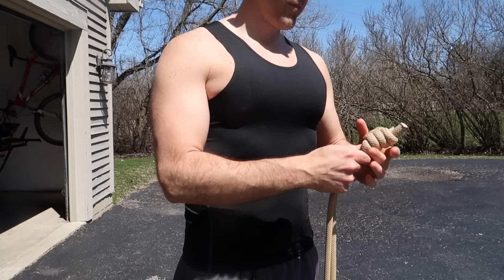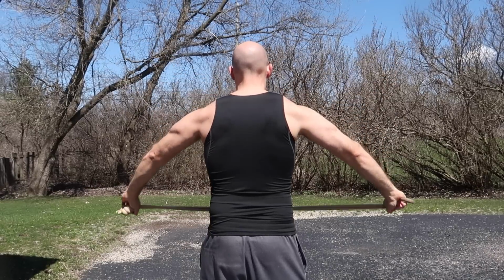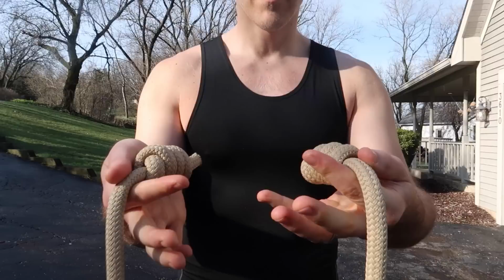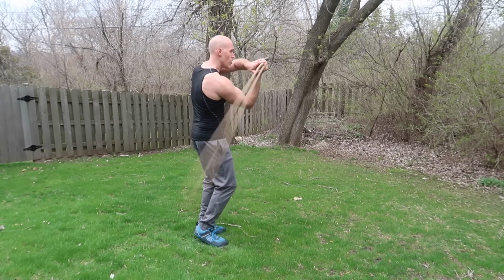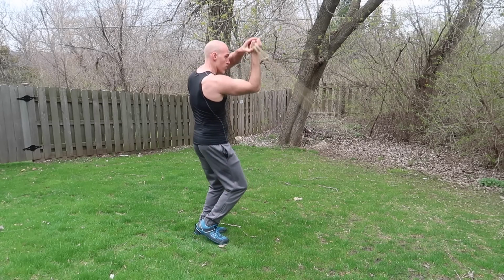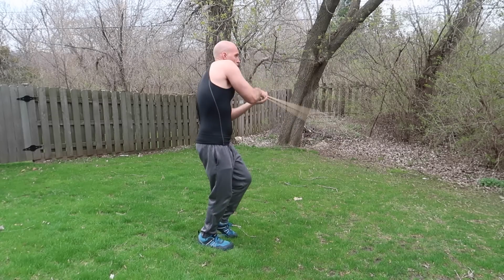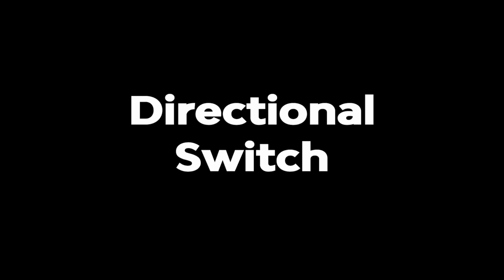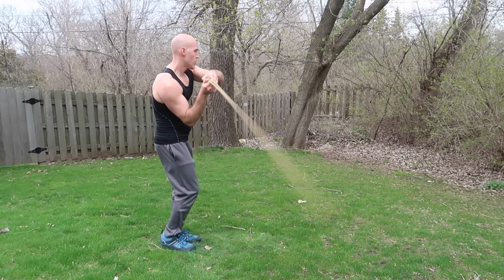I Swing The Rope Instead Of Jump It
Ever heard of functional training with a rope?  Rope flow?  Roping?  Rolling?  Any of these terms?  Neither had I!  Until a friend of mine, Michelle, showed me some rope tricks she was working on and said, "Ya know, I should put you in touch with Tim Shieff."  I exchanged a few emails with Tim, bought myself a rope and the rest is history.  Now I find myself making a video to share the fun with you, and it pretty much turned into a beginner rope training tutorial.

Now, I do still use a jump rope now and then - I haven't completely abandoned the jumping part - but 95% of the time I'm swinging the rope instead now.  It's incredibly functional.  It's a full body workout, but it's gentle, fluid and amazing for mobility, coordination and overall function.  It teaches your body to work as one unit again, but in complex ways that we aren't used to doing.  And although rolling is quite humbling, it's simultaneously very rewarding and enjoyable.  So all in all?  A win-win.  I hope you enjoy it if you give it a shot!